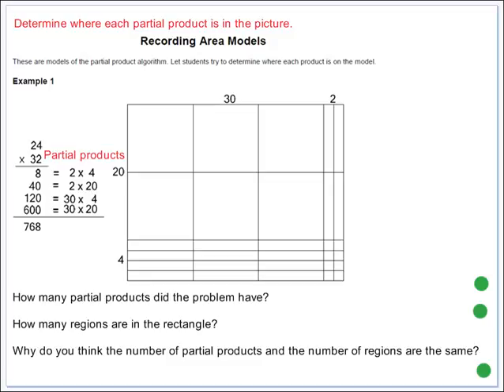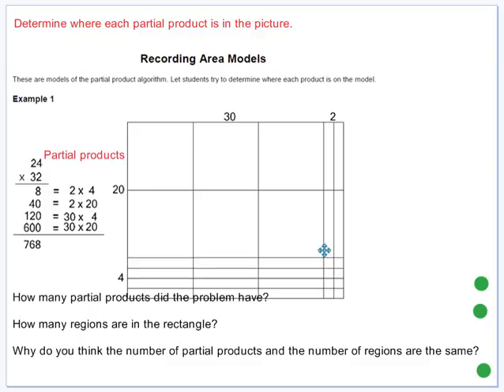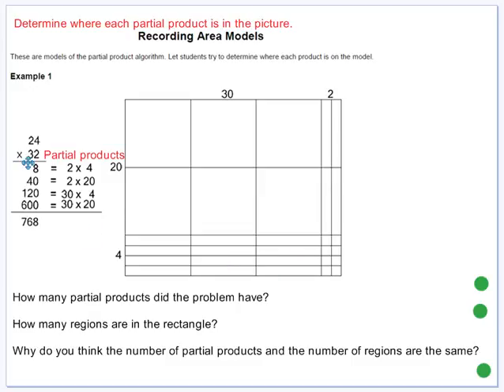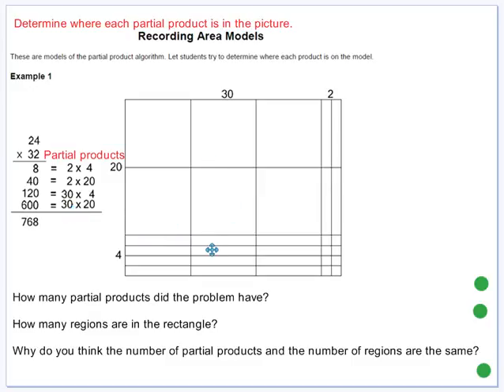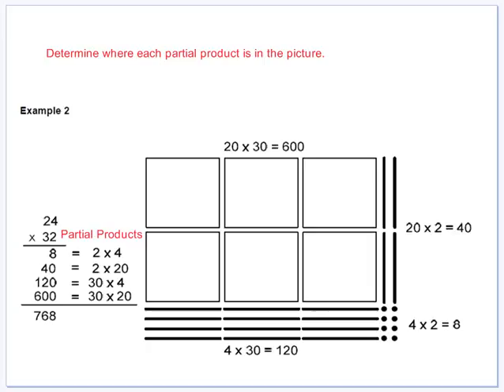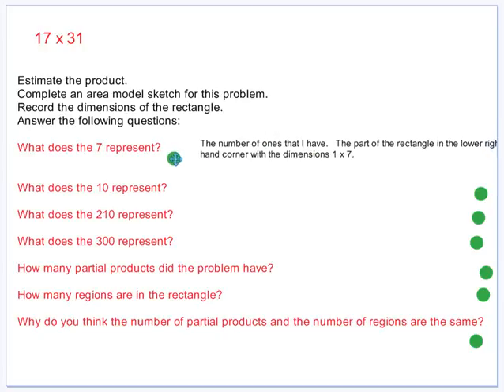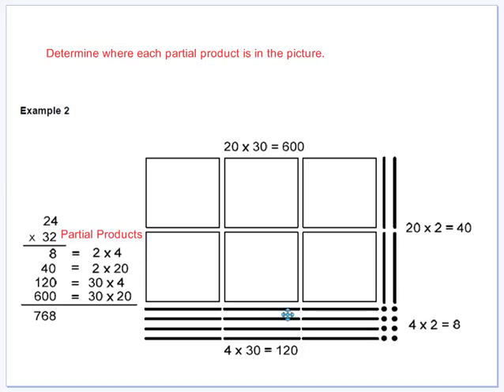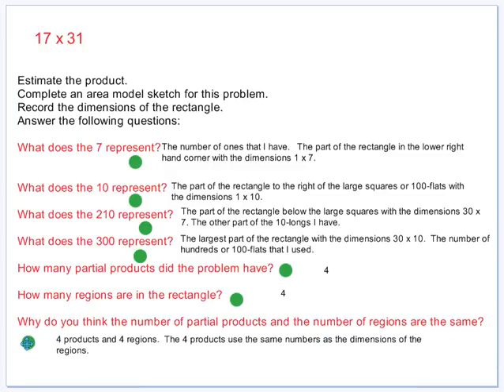Recording area models